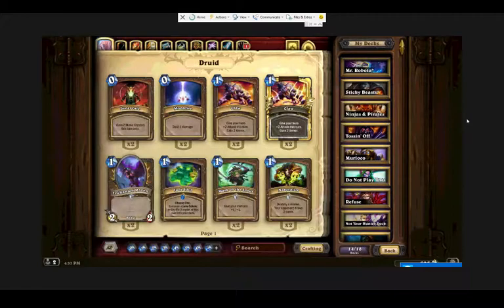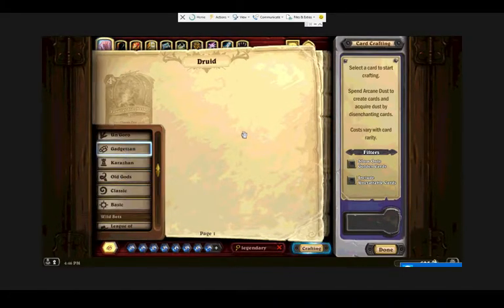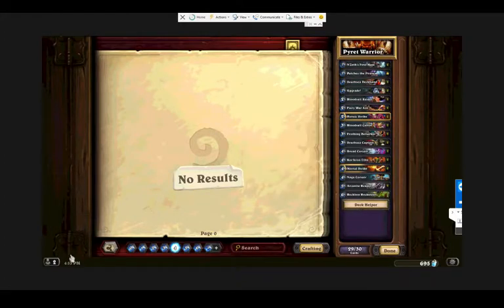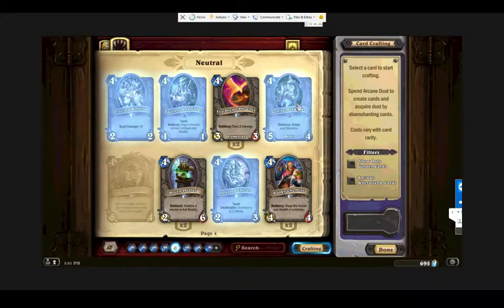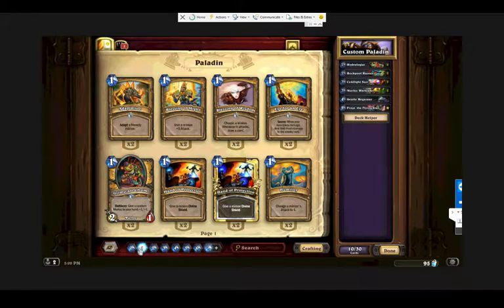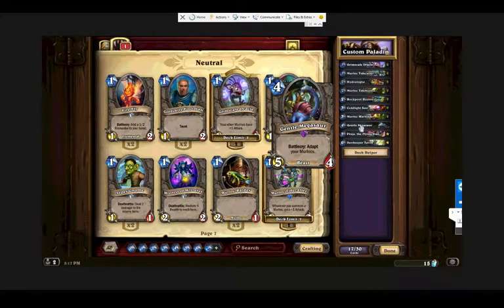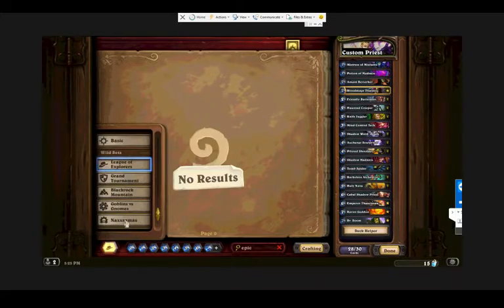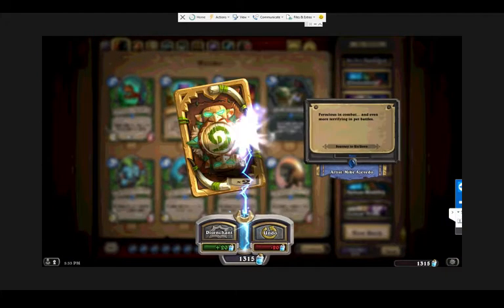Hearthstone Deck Building Tutorial - Dust Management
How to take a look at making your deck building easier and your dust go farther!